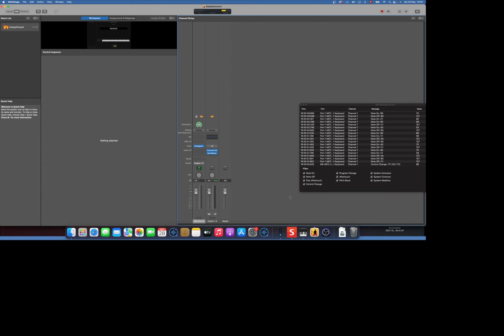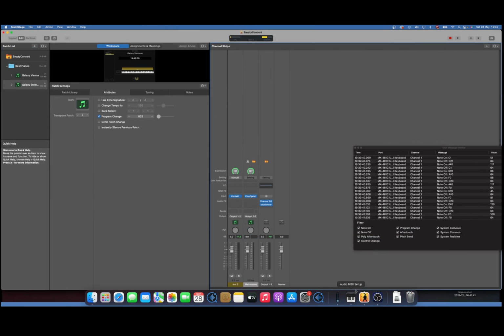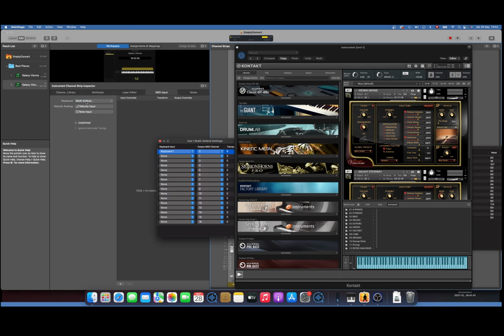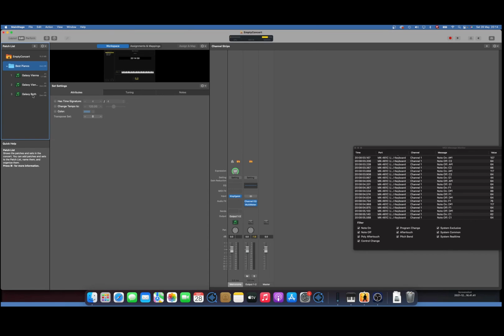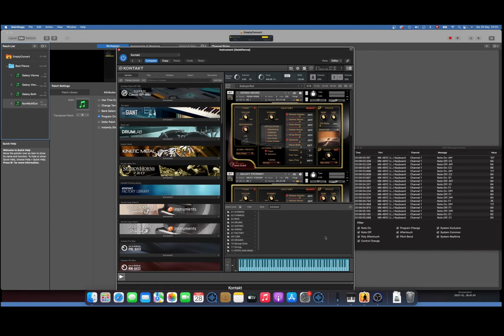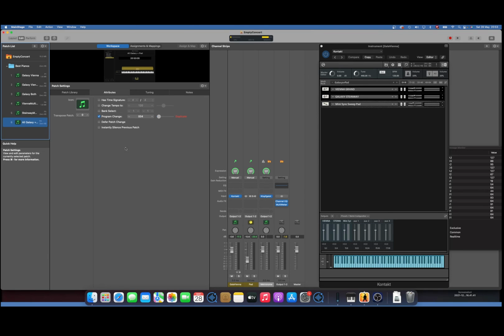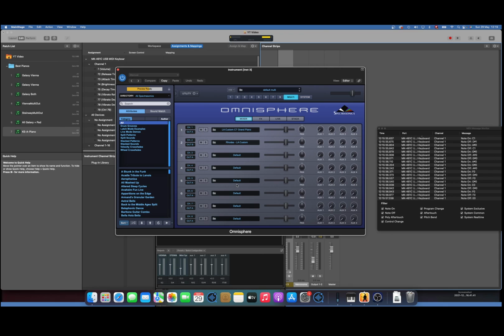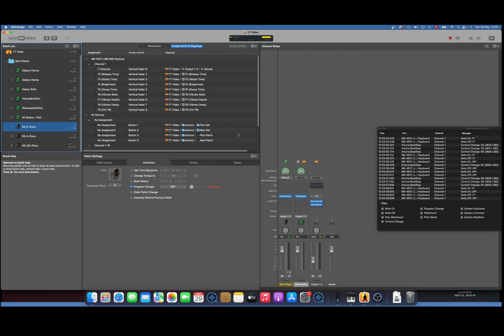MainStage with Multi Instruments and multi outputs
How to use Kontakt's and Omnisphere's multi instrument capabilities in Apple's MainStage?
How to define a MIDI channel to a Kontakt and Omnisphere instrument in a Multi?
How to assign single Kontakt and Omnisphere instrument from a Multi to a MainStage Patch?
How to route these instruments multi outputs to single channel strips in MainStage?
What is a MainStage Alias patch and. how is it used
And how this to preserve RAM and CPU resources by using only one instance of Kontakt and Omnisphere.
Along the video there are titles to help you find the different chapters:
00:00 Intro
01:23 Standard way of defining a set
05:56 Defining a set using a Kontakt Multi
08:26 Defining a MainStage MIDI channels to address a single Kontakt-instrument
09:55 Using Alias Patches to reuse same Kontakt instance
13:55 Playing several (layering) instruments in a Kontakt Multi within MainStage
17:20 Using Kontakt's multiple outputs as individual channel strips within MainStage
22:04 Saving and reloading a Kontakt Multi-Instrument
23:40 Using Kontakt's batch function to assign one output for each instrument
33:11 Using shown principle with Spectrasonic's Omnisphere Multi-Intrument and Multi-Output